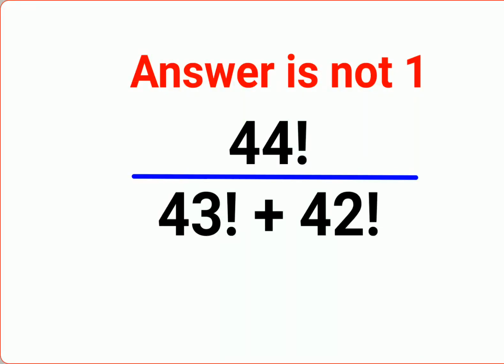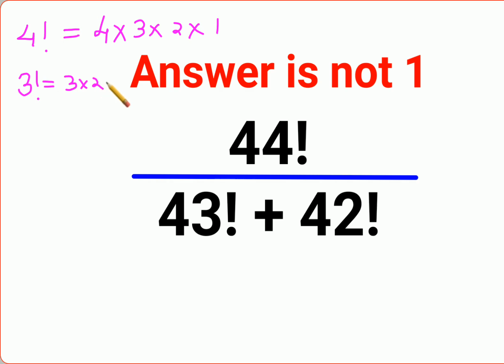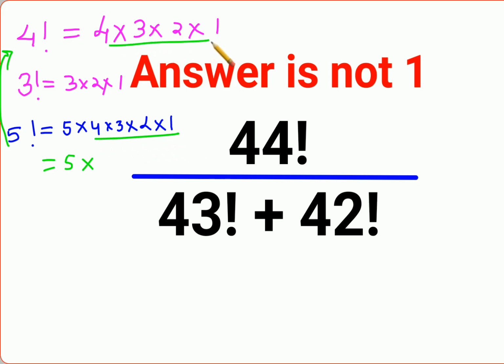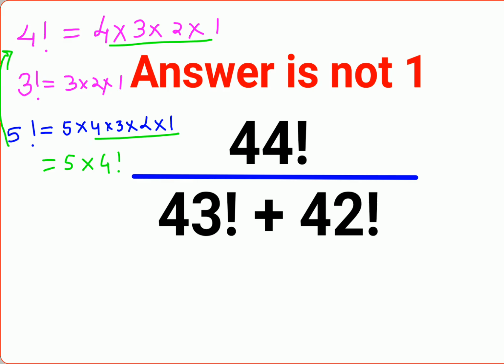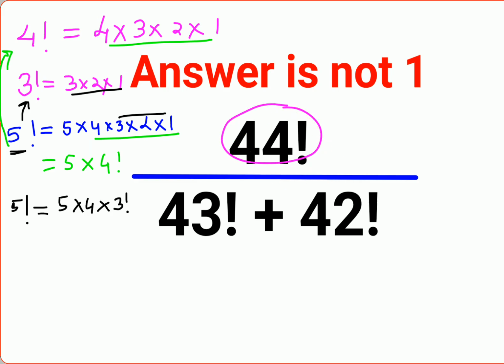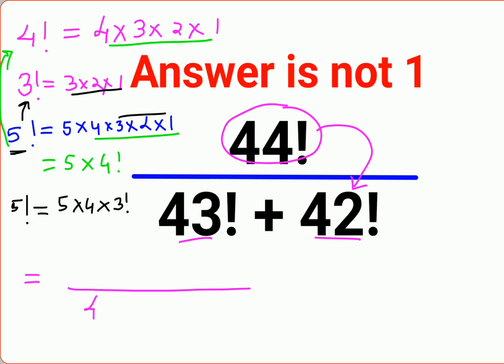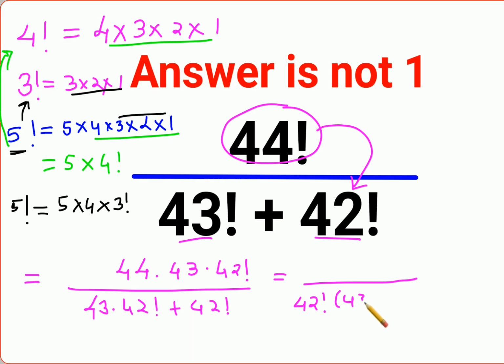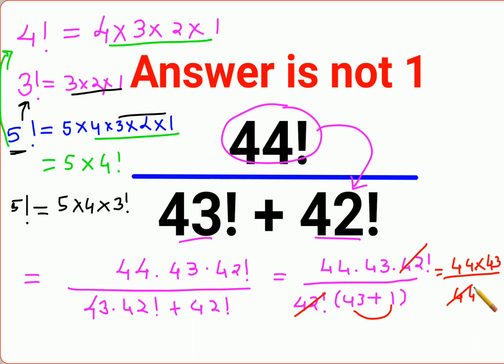44! ÷ (43! + 42!) Answer is not 1! Many failed! Can you do it?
44! ÷ (43! + 42!) Answer is not 1! Many failed! Can you do it?

An Olympiad problem

factorial
factorials
zero factorial
factorial table
factorial tricks
factorial notation
half factorial
factorial math
factorial trick
fatorial
factorial expressions
exponential factorial
0 factorial
5 factorial
9 factorial
1 factorial
7 factorial
2 factorial
n factorial
i factorial
factorial 7
factorial 6
factorial 5
factorial 8
factorial 9
10 factorial
52 factorial
-1 factorial
factorial hr
factorial 10
factorials e
factorial problem
factorial problems
52 factorial problem
multifactorial problem
left factorial
leetcode factorial
q-factorial
factorial results
n factorial probability
v-factor
x factorial
y=x factorial
y-factor
45 factorial answer
z-factor
z-factor formula
factorial 0.5
0 factorial is 1 proof
0 factorial is 1
0 factorial equals 1 proof
1 factorial
1 factorial equals
1 factorial 100
1 factorial 30
2 factorial calculator
2 factorial
2 factorial design of experiments
2 factorial equals
factorial 3
3 factorial answer
3 factorial factorial
3 factorial
3 factorial design
factorial 40
factorial 4
4 factorial
4 factorial combinations
4 factorial equals
4 factor fractional factorial design